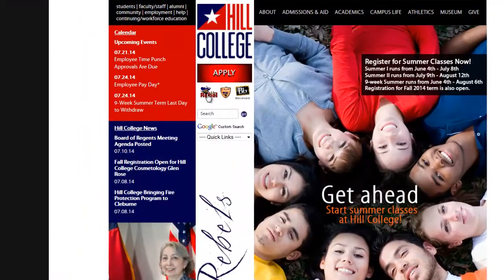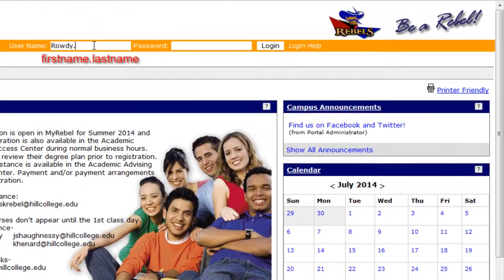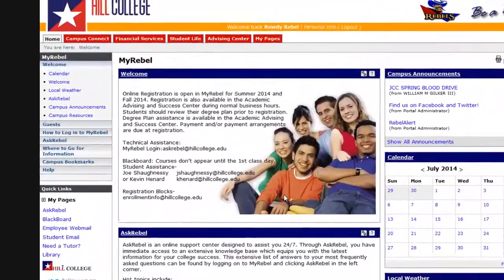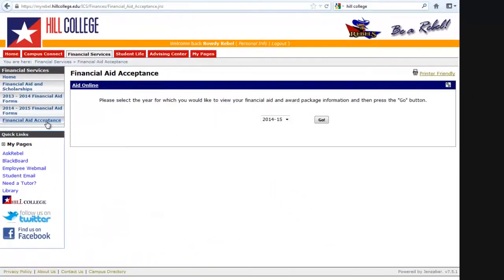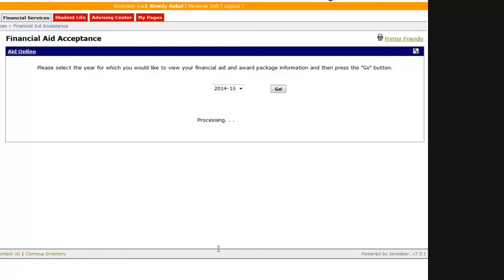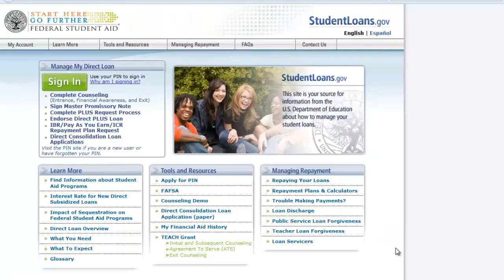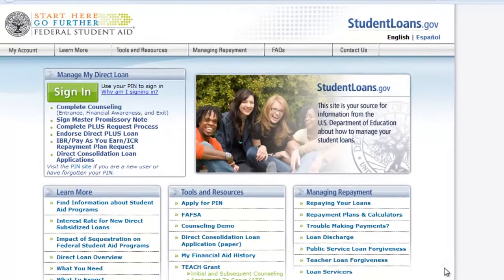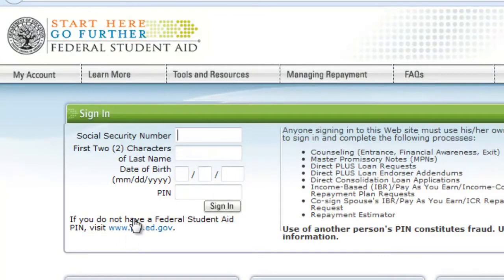How to approve Financial Aid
Here's a helpful video on how to accept financial aid!